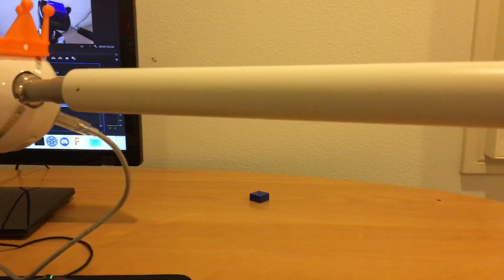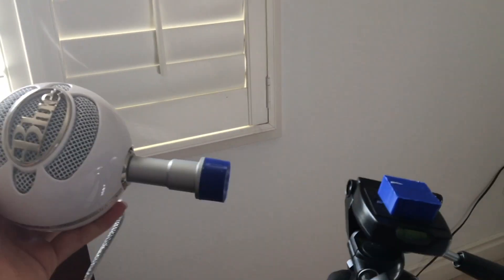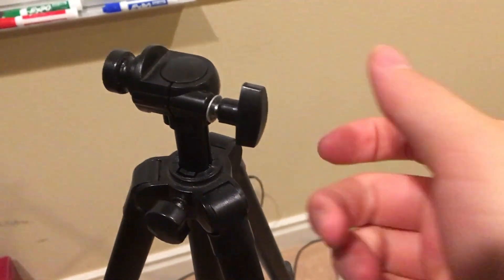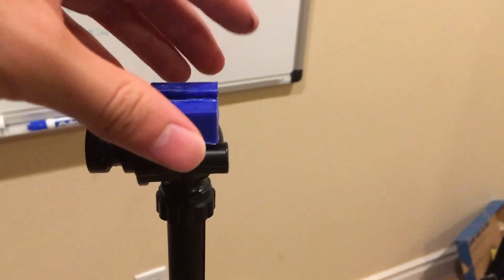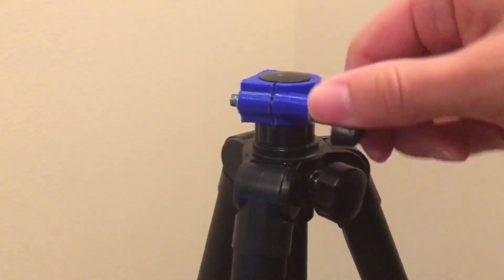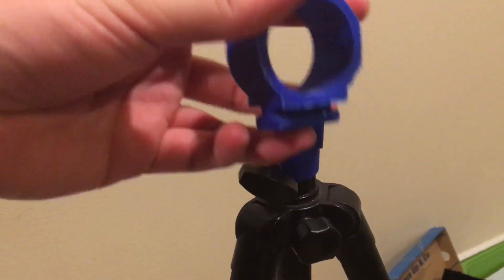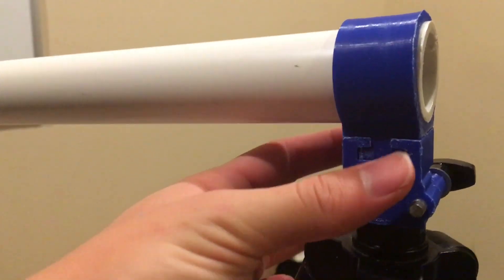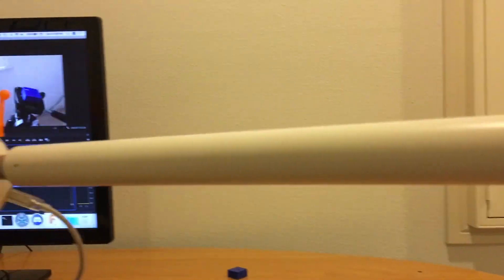DIY 3D Printed Microphone Stand for Tripods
In this video, I show you how I made an attachment for my tripod to turn it into a microphone stand by creating a 3D printed part. You too can create an attachment like this if you own a 3D printer by finding a part on your tripod that can take a mount, and a part on your microphone that takes a mount, so that you can connect the two parts with a pipe and 3D printed pieces.